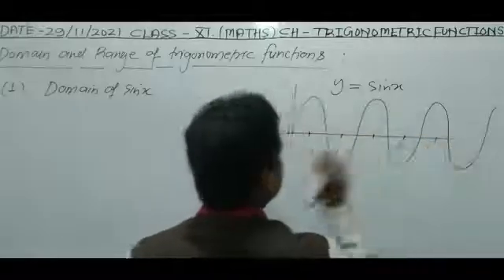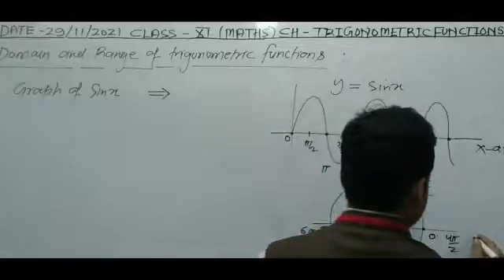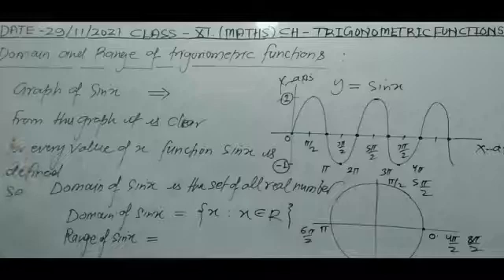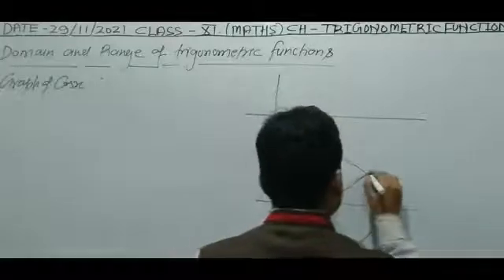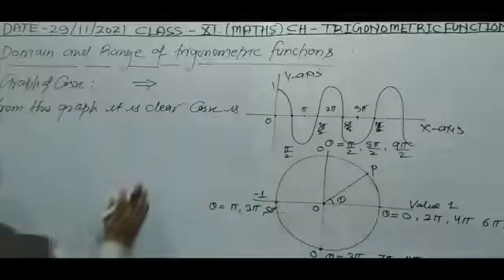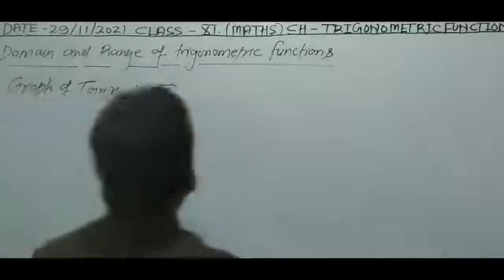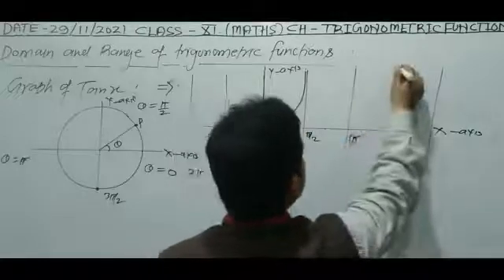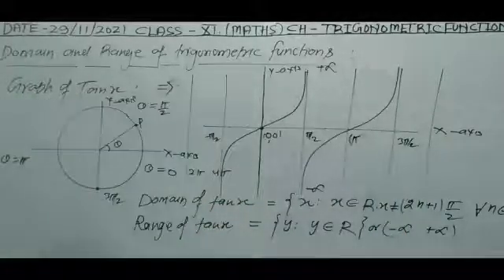Class XI Mathematics 29 11 2021 By Mr. Pawan Kumar Prajapati chapter Trigonometric functions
Class XI Mathematics 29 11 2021 By Mr. Pawan Kumar Prajapati chapter Trigonometric functions ,graph of functions